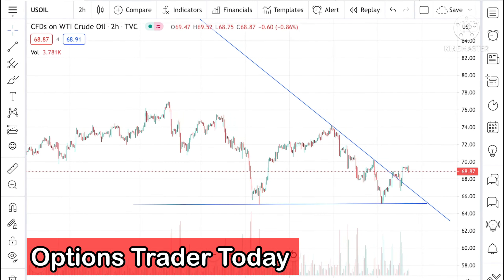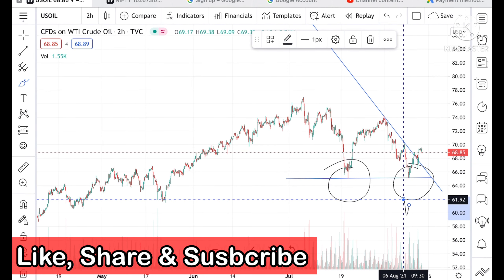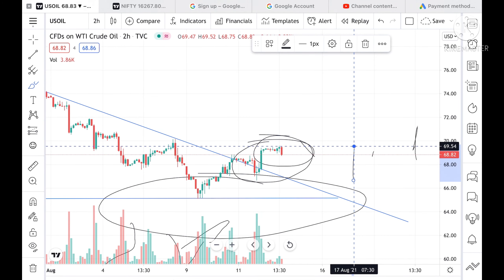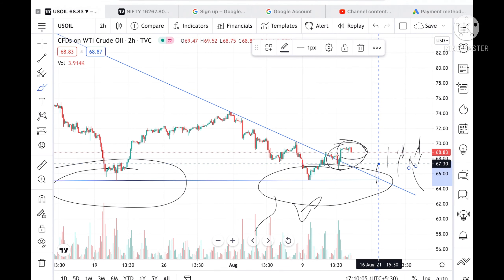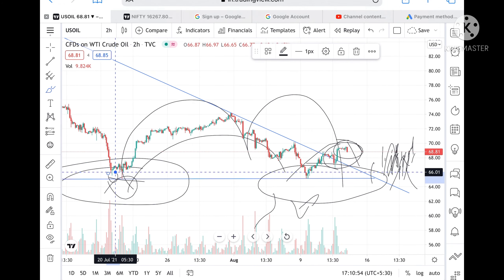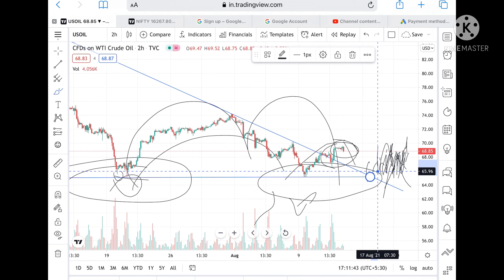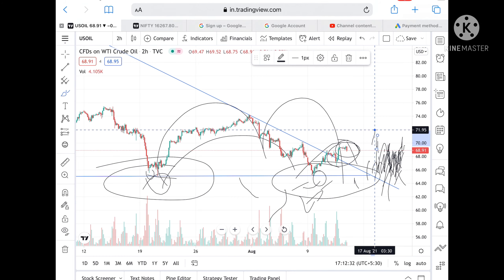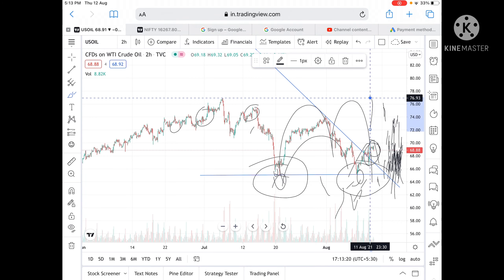Crude Oil Analysis || 13-20th August 2021 || Crude Oil Forecast || Is This The Right Time To Invest?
crude oil Analysis || 13-20th August 2021 || Crudeoil Outlook || Is this The Best Time To Invest In crudeoil

Twitter.com/deepakzbro